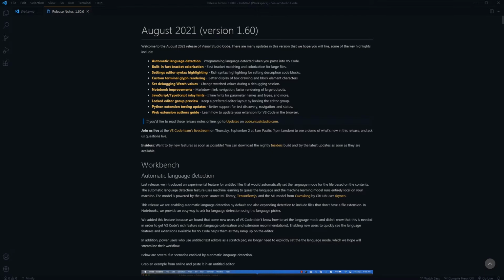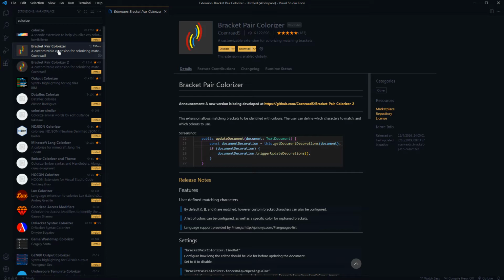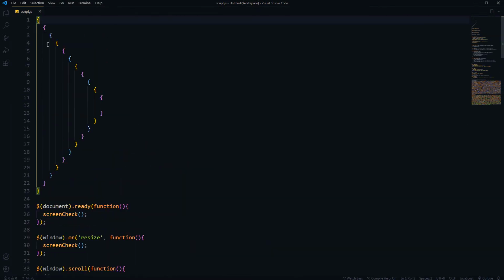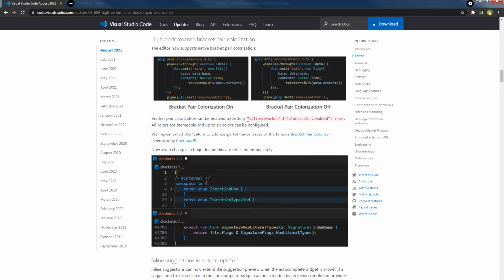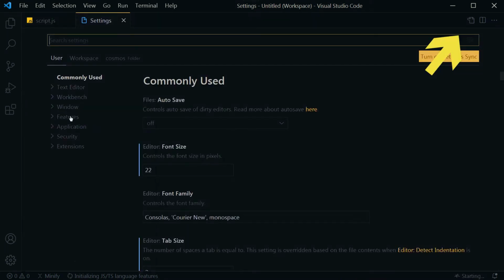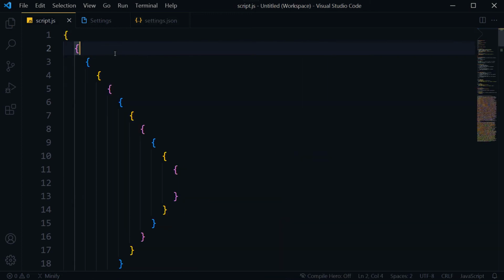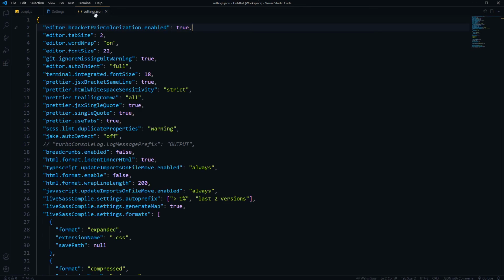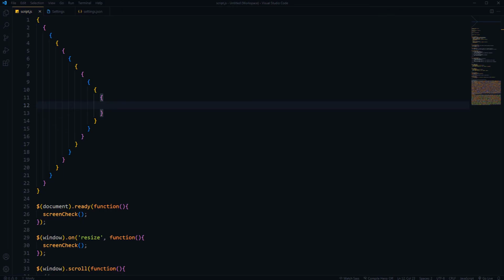Visual Studio Code New Amazing Update | No More Extensions? | Faster Visual Studio Code Tips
Make Visual Studio Code editor faster and light. Visual Studio Code editor new update is here. I see a very interesting builtin new feature for this visual studio code editor. It is support for 'Built-in fast bracket colorization'. No more extension is needed to pair colorize code brackets in visual studio code editor. I have been using visual studio code extension to colorize code brackets. It is Colorizer. But we don't that anymore. To enable builtin support for code brackets pair colorization, we will have to add a line of code in user settings in visual studio code editor.

Add code in user settings in json file and save settings.
Now without need of any extension, we have pair colorization for code brackets enabled.
No extensions means less burden at code editor itself and your workflow will be faster.

So let us know if you use any extension to colorize code bracket pairs.
Which visual studio code extensions do you use?
Will you use this builtin feature to colorize code brackets?
What do you think about this visual studio code editor new feature?

This also means that team at visual studio code editor is listening and is introducing support for cool and necessary features so that developers have to deal with less extensions to make their workflow faster.